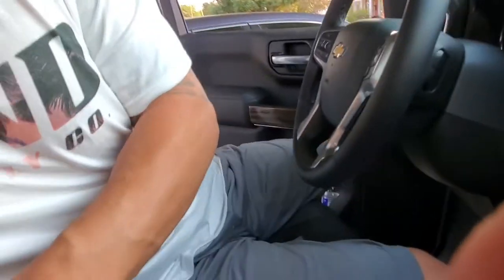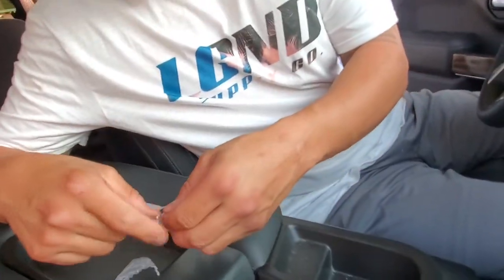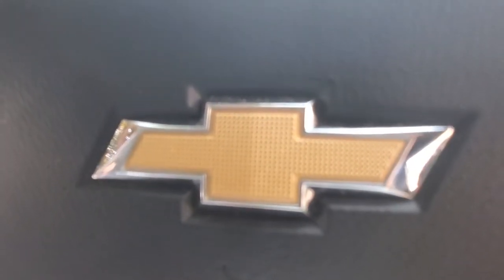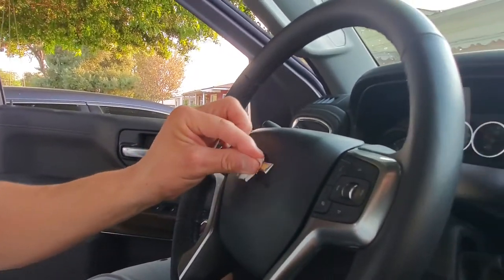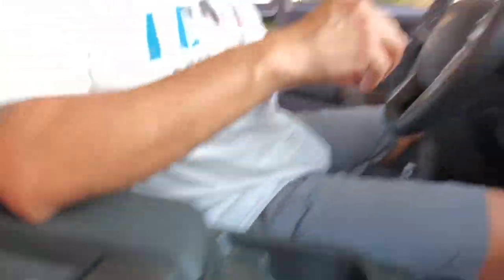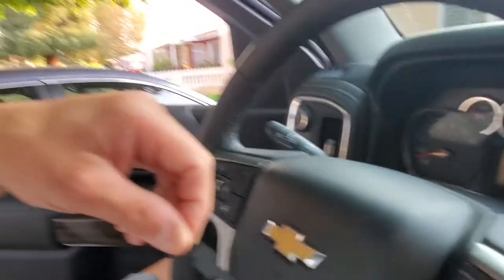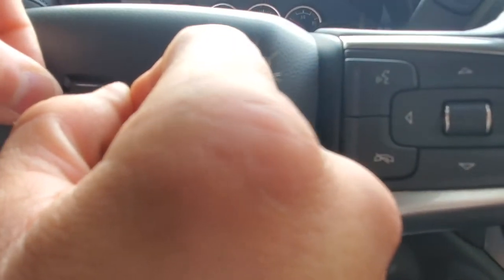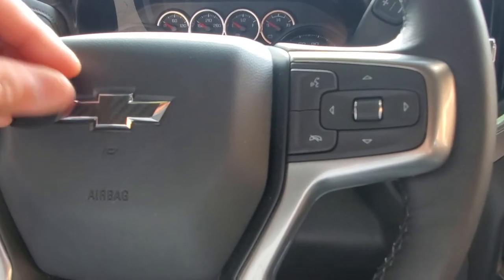2020 silverado carbon fiber steering wheel sticker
Came out pretty good 👍